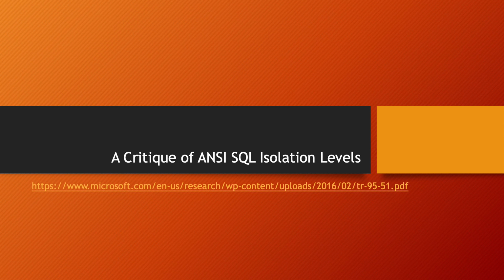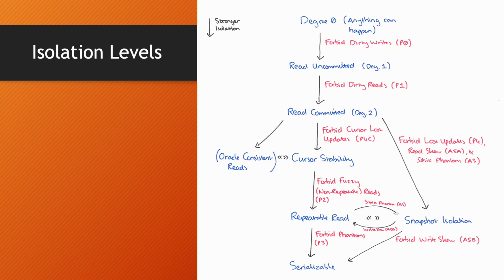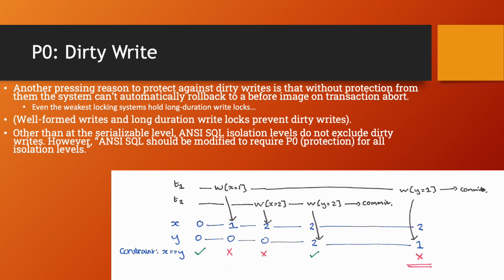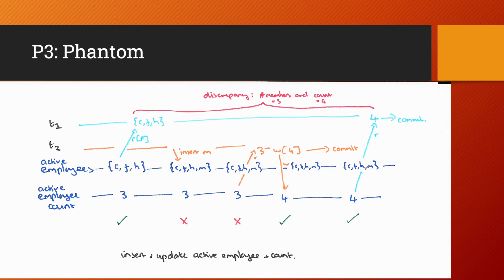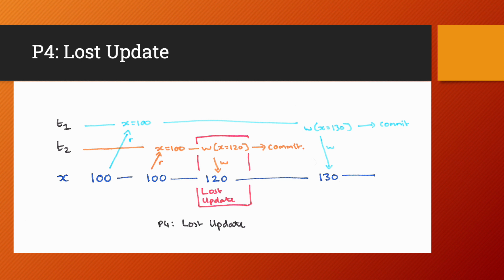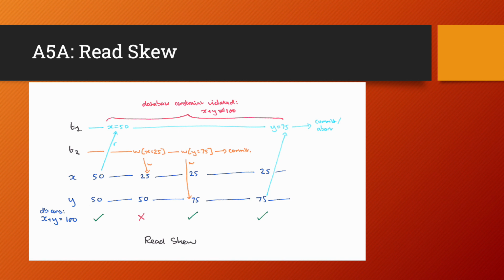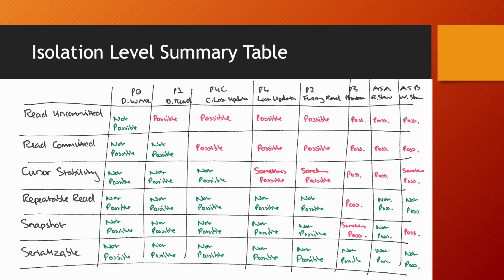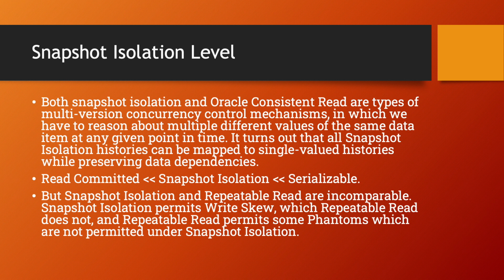P169 | A Critique Of ANSI SQL Isolation Levels